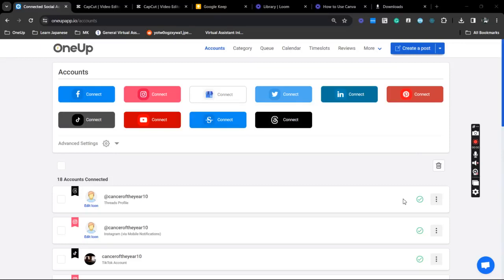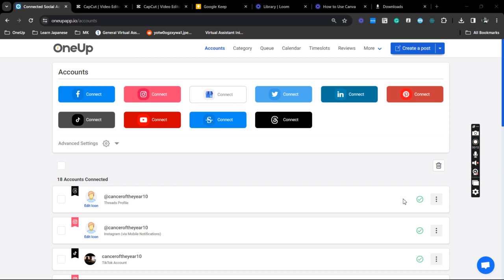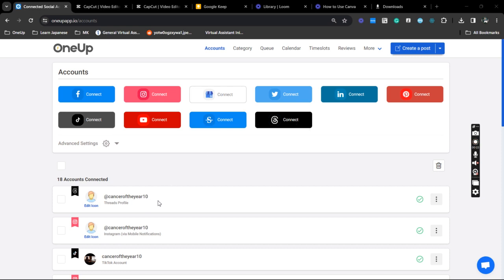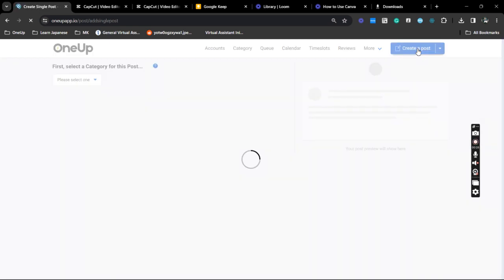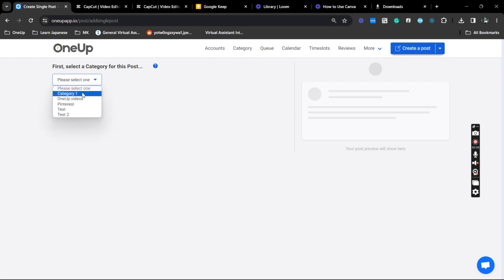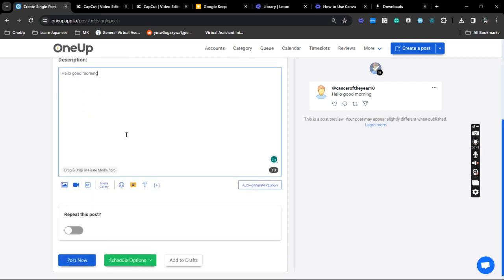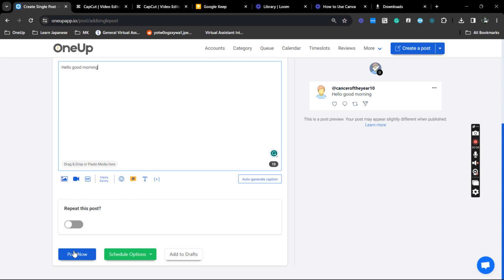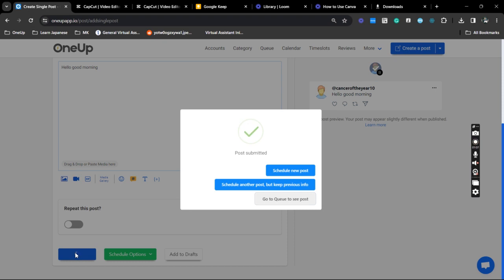How to Schedule Posts for Threads by Instagram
JULY 2024 EDIT: OneUp now supports DIRECT posting to Threads, so this video is outdated (it shows posting via mobile notifications, instead of the new direct way).

Threads by Instagram is now supported 🎉 Get connected to Threads with ease! 🤝 Check it out